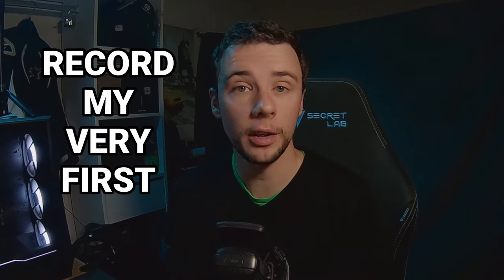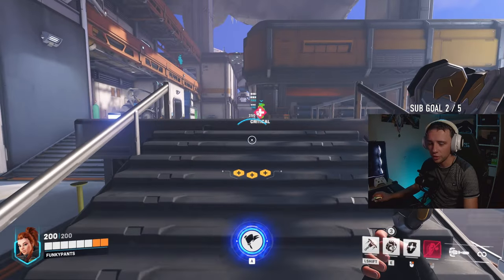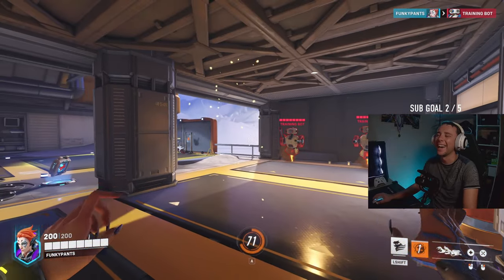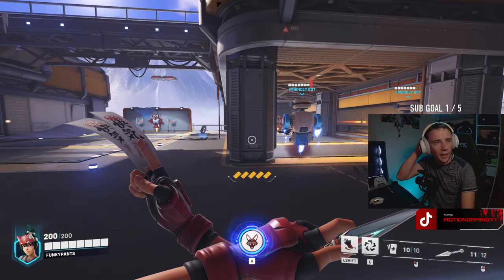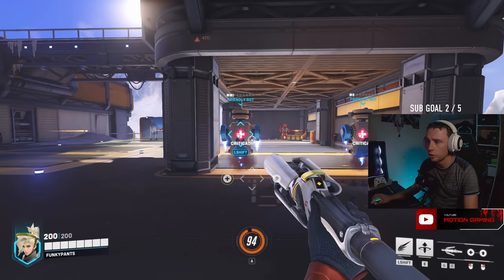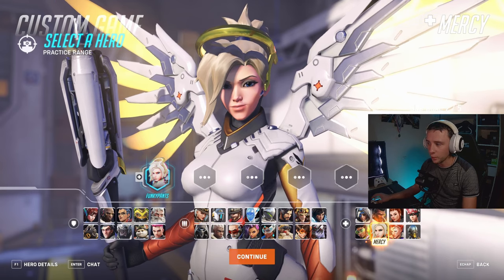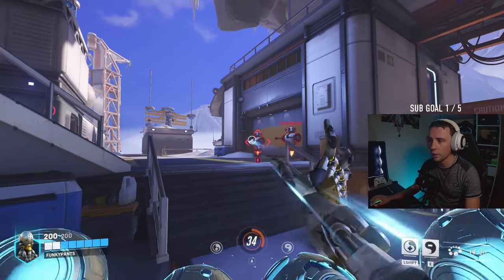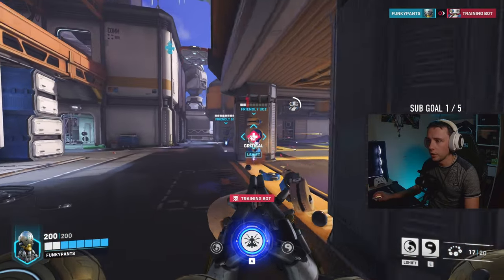Discovering Overwatch 2 SUPPORT Heros for the First Time!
My first reactions to most of the support heros in Overwatch 2! This video contains Brigitte, Moira, Zenyatta, Baptiste, Mercy & Kiriko!

Aisle 13 - Streambeats